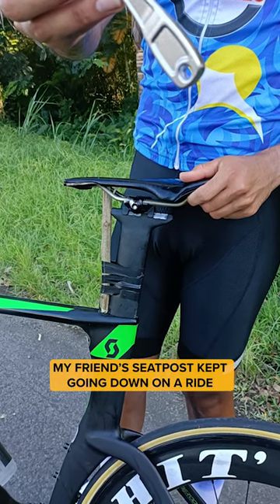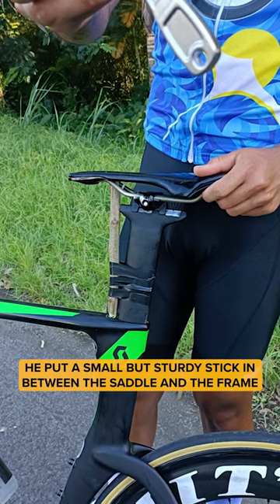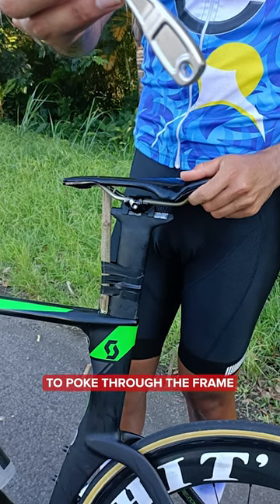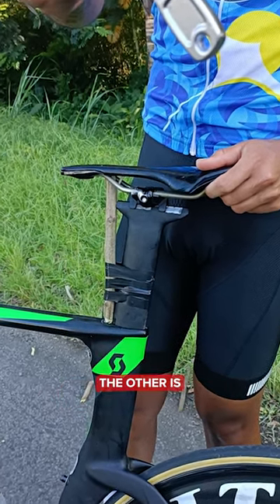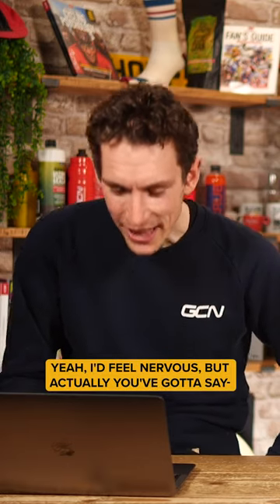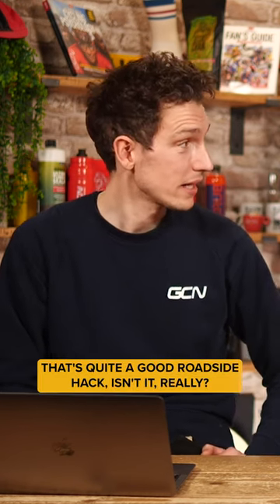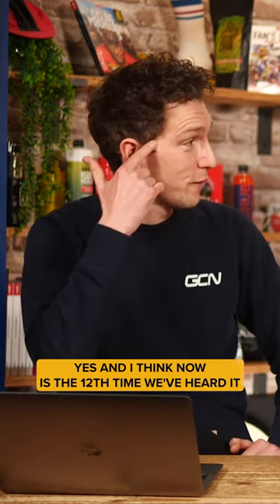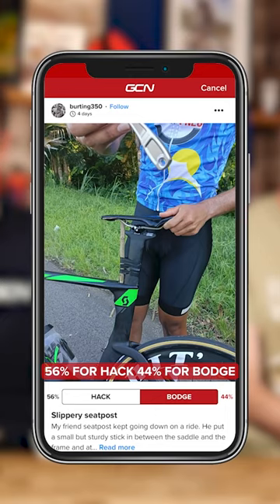Stick-y Situation 😰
Looks like a stick-y situation to us 😰

Is this an ingenious roadside hack, or a bodge headed for disaster?! 🤔

Upload your hack (or bodge!) to the GCN App for your chance to feature in a future GCN Show 👀

[INSERT TRACKS HERE]